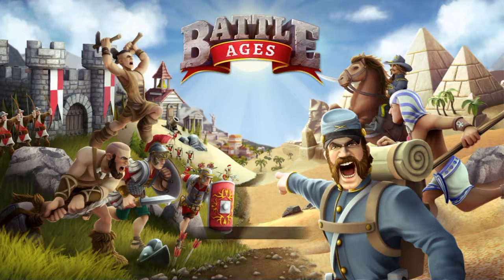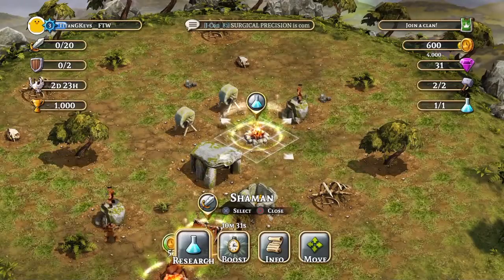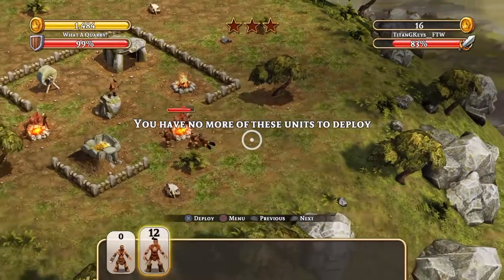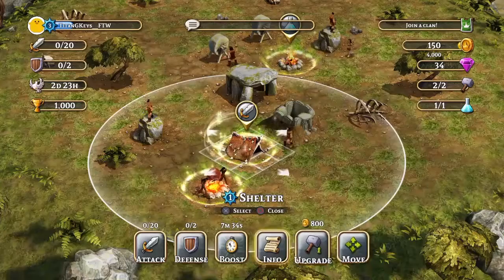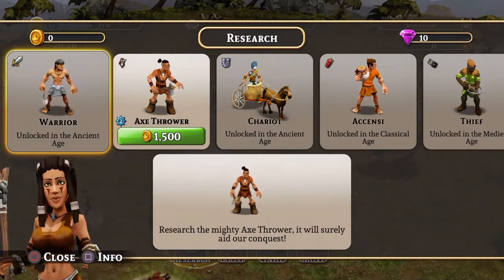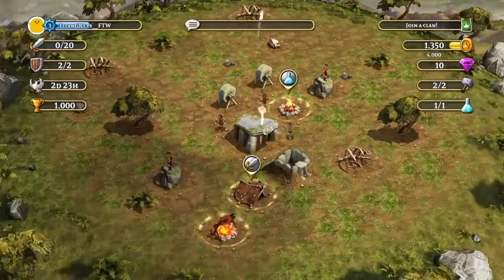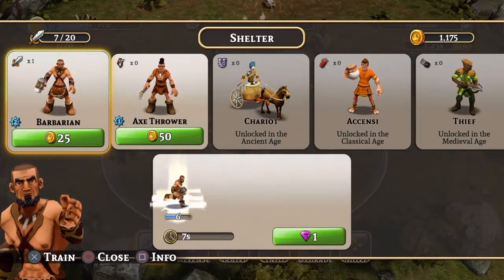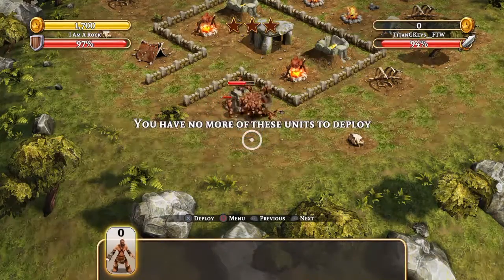Battle Age |Im learning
Not much to say on this one lol.